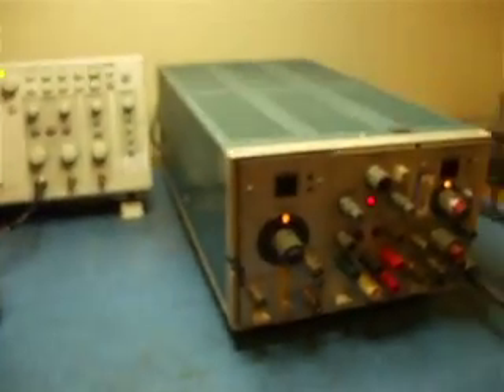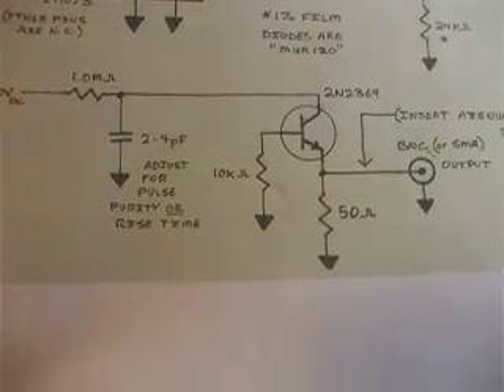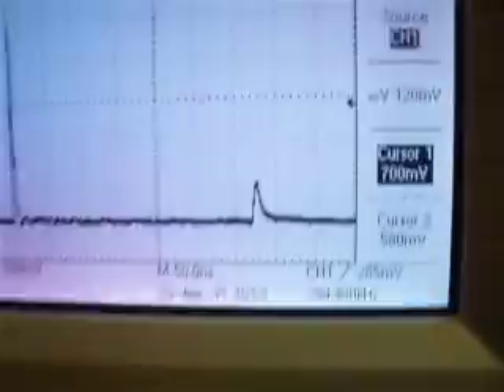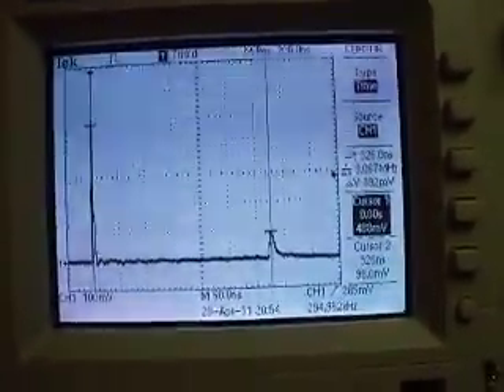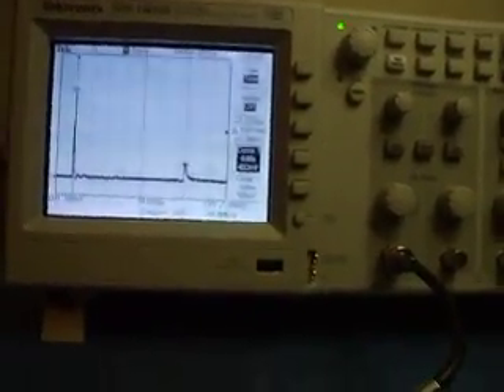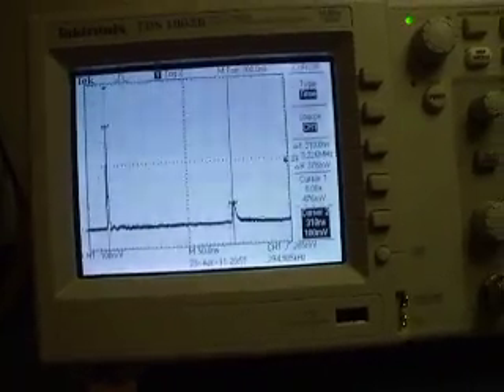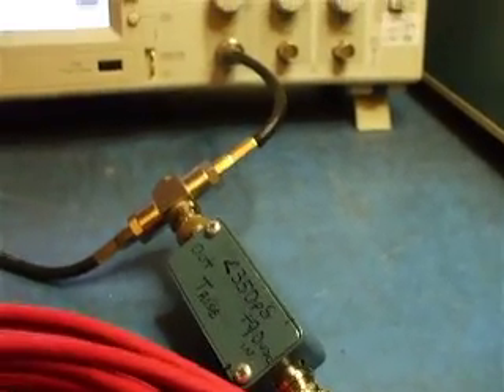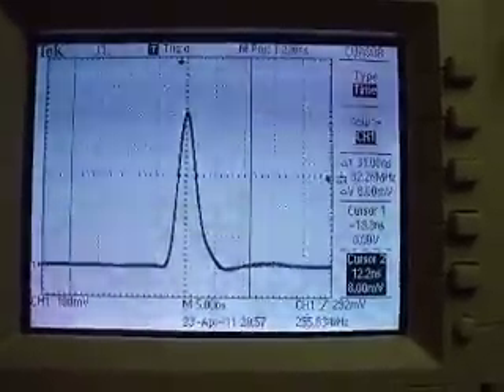my Tek TDS used as a TDR (Time DomainReflectometer) - by cap